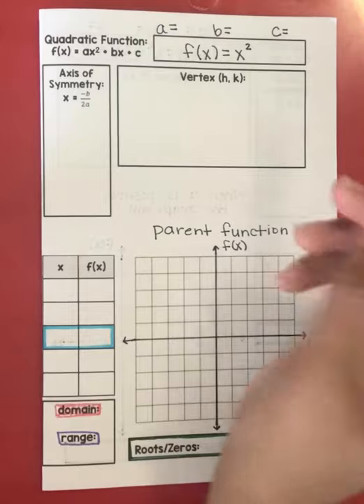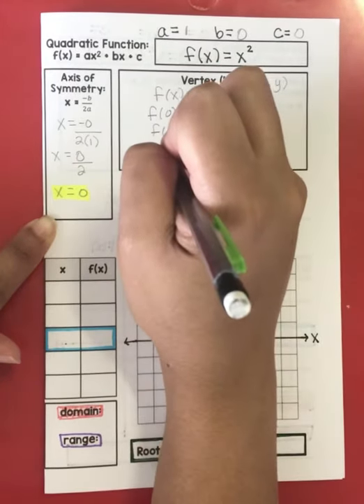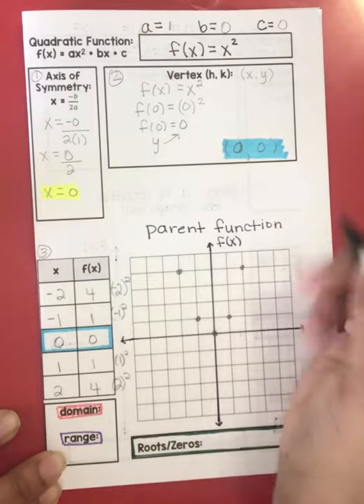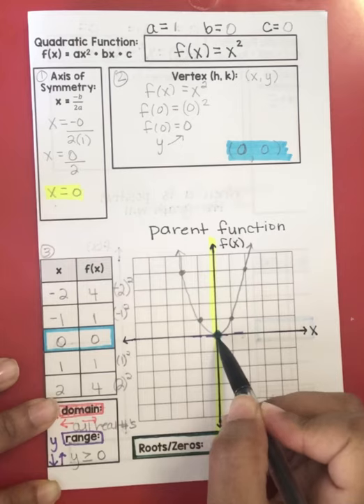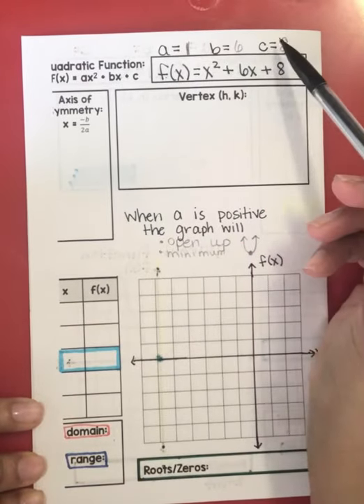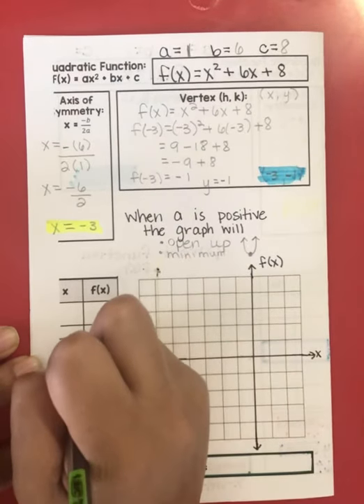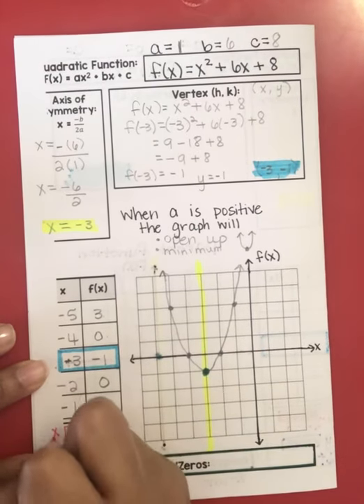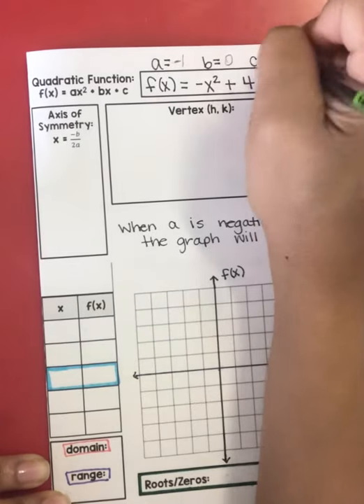Graphing Quadratic Functions in Standard Form: Axis of Symmetry & the Vertex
This tutorial focuses on graphing quadratic functions in standard form by the axis of symmetry & the vertex, the shape of the graph from the “a” value, domain, range, and zeros.

Foldable: @iteachalgebra